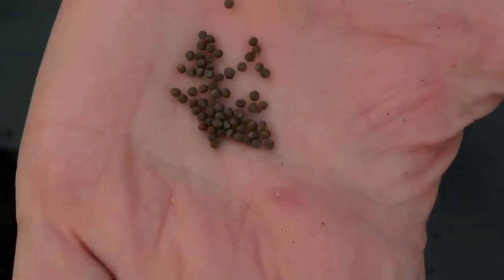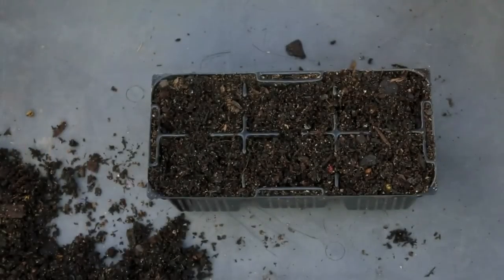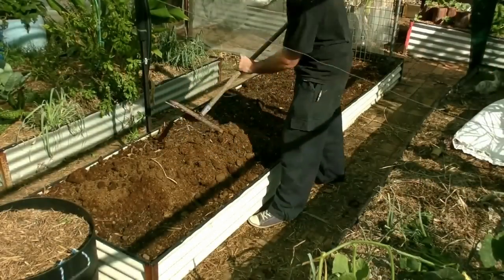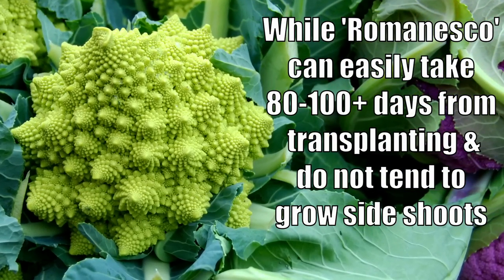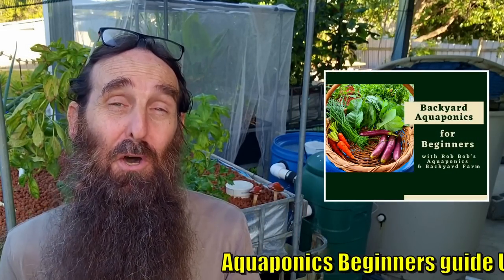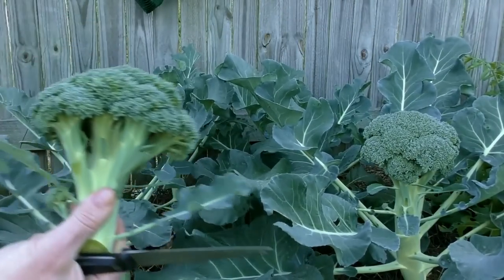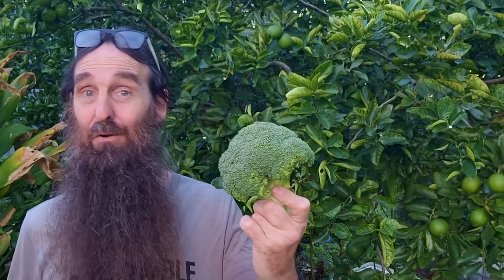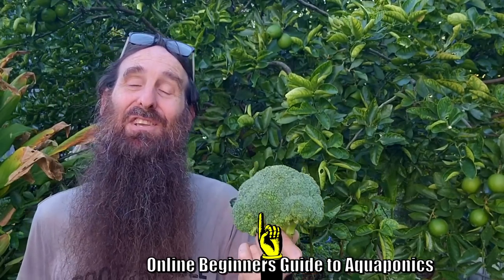How to Grow Broccoli 🥦 From Seed To Harvest 🥦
G'Day folks. Broccoli 🥦 is one of my favourite plants to grow in both Soil & Aquaponics. This video will show you how to grow broccoli, tend to it to get a HUGE HAVEST & protect it from common pests.
Rob

Learning is easy with my "Backyard Aquaponics for Beginners" Guide for only US$19.95. There's a discount code for 5 people mentioned in the video if you'd like a few $bob$ off.😉👍

You can select your growing zone via the drop down menu at the top of the page.

0:00 Introduction
0:21 Best Climate for You
0:51 Starting Seeds
1:08 Cool Climate Tips
1:26 Warm Climate Tips
1:40 Soil Bed Preparation
2:19 Watering & Fertilizing
2:58 Growing Times
3:27 Growing in Aquaponics
5:24 Harvesting Broccoli
5:42 When Is Broccoli Ready?
6:36 Can I Eat the Flowers?
6:40 Broccoli Recipe Ideas
7:54 Controlling Broccoli Pests

Sally Weiner
Woodworking Chicago based Artist
Etsy Store,